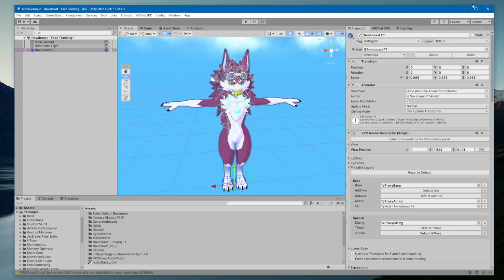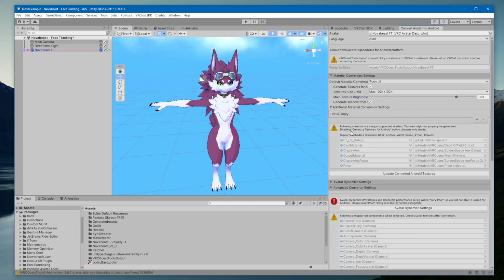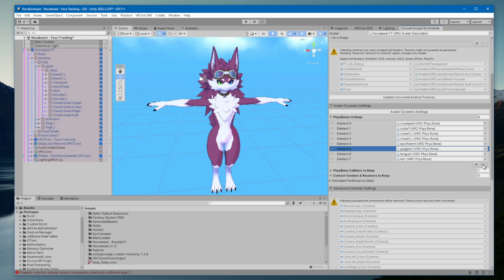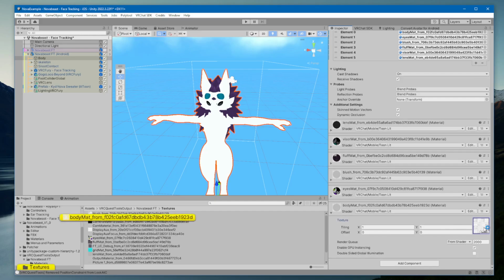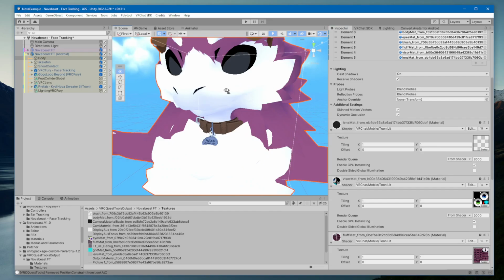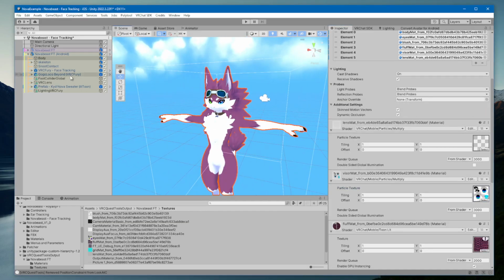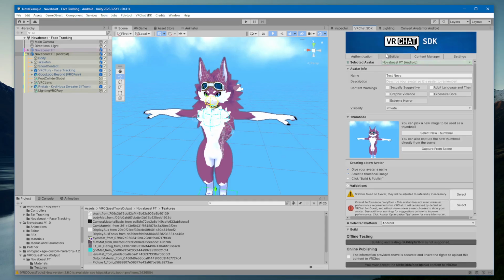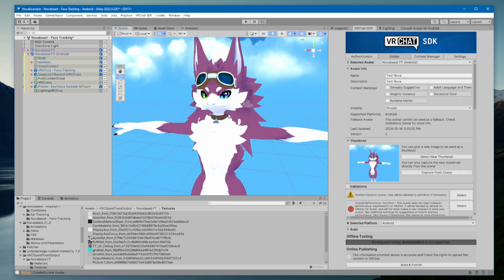VRChat Avatar Novabeast Quest Building (with Face Tracking)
Unrelated to my other content. Posted as it’s easier for me to share and may be of use to some people

This is a rough and semi-improper video on how to convert a novabeast from PC to Android and iOS. Steps should be similar for other models but may have other things not accounted for covered in this video

I had forgotten to show that you can go to a texture file, and compress it for the android/robot logo, same with changing the resolution. You may need to do this if you have lots of materials/textures on your avatar due to the limitations of Android/Quest/iOS